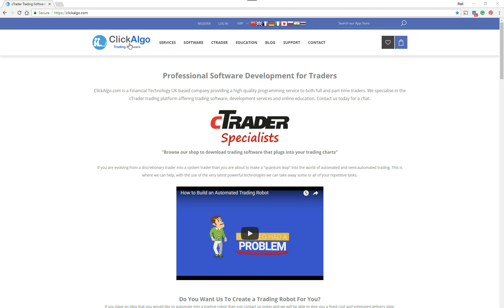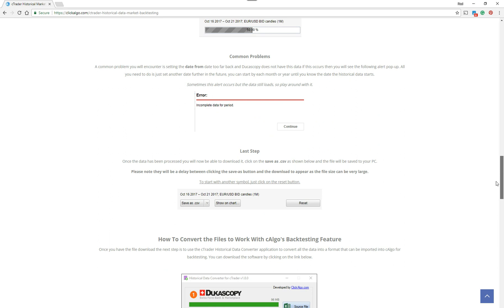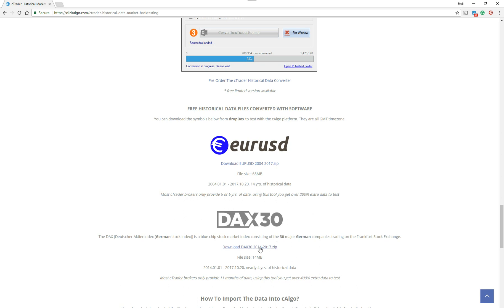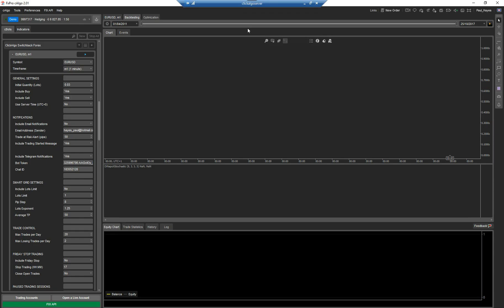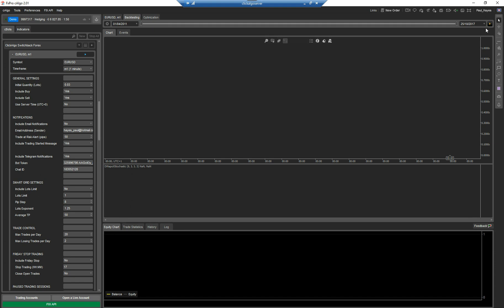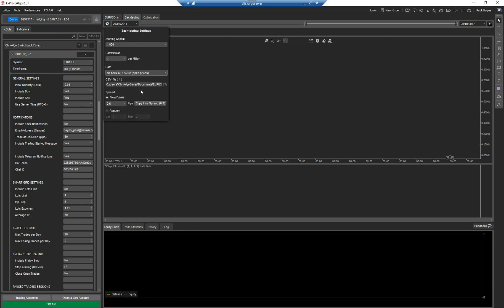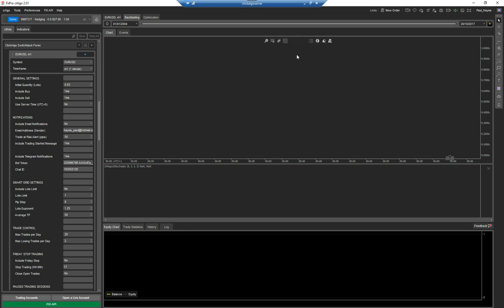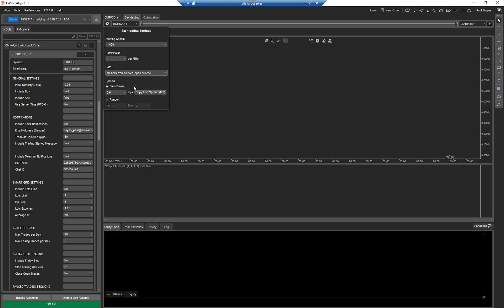cTrader Backtesting - Importing Market Data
This video demonstrates how to import independent market data using a CSV file into cAlgo for backtesting, now you can use more than 300% of data to verify your automated strategies.